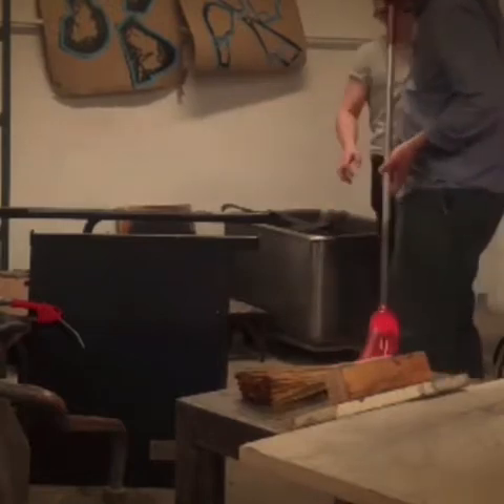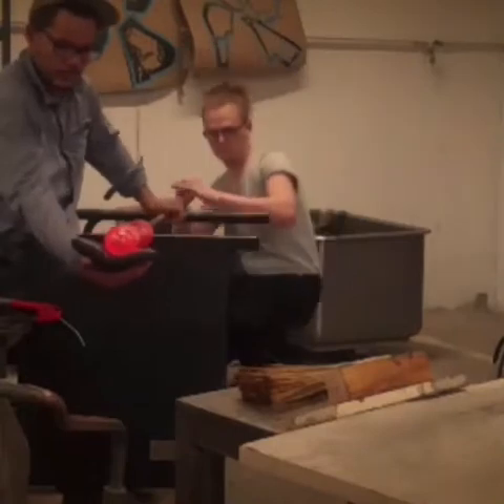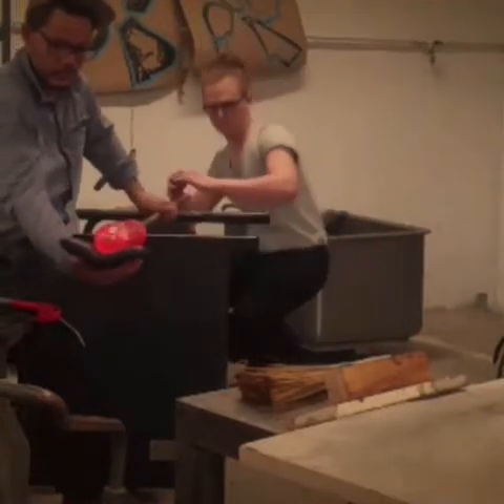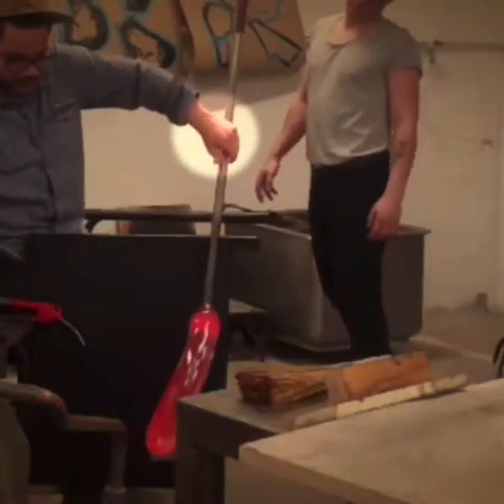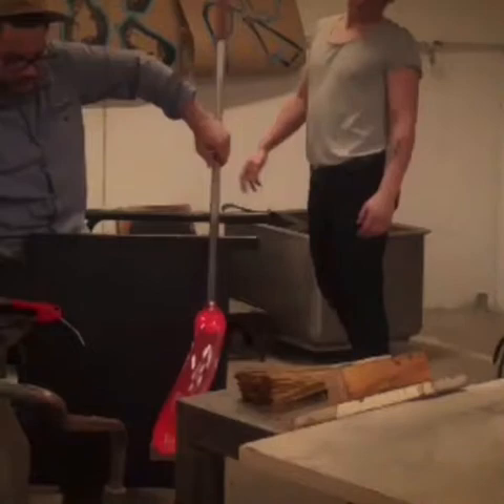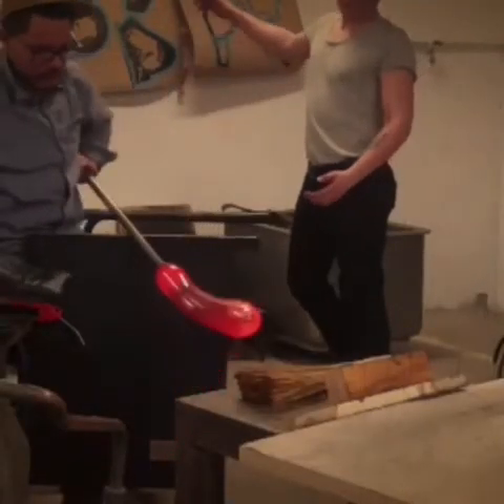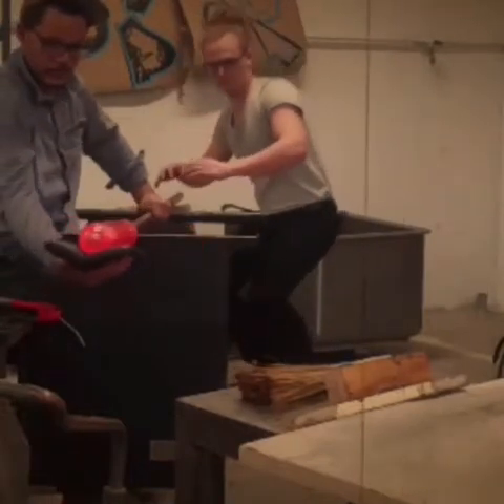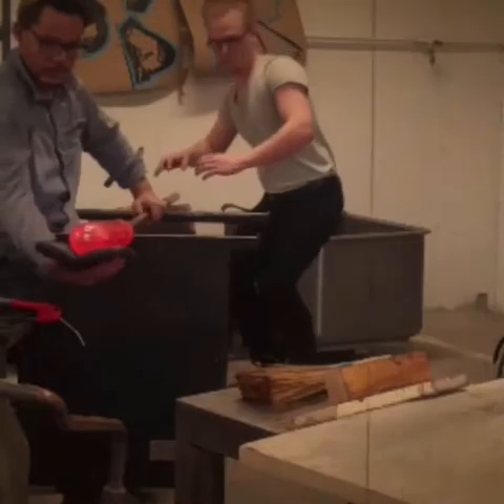Leo Tecosky & the dropout Part 1- How to blow glass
6 minute breakdown of glassblower Leo Tecosky doing a foundational hotshop move. You can follow Leo on Instagram @anserglass and me @nikchristensen.

for more free videos and a 20+ course covering how to Understand Hot Glass and make clean, tight shapes in the hotshop.